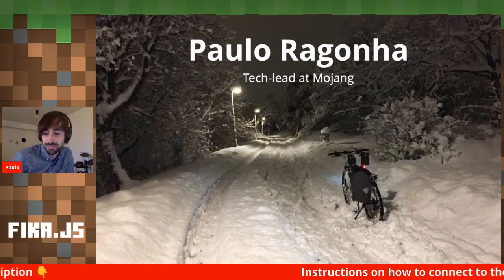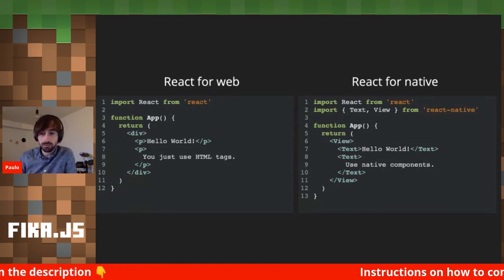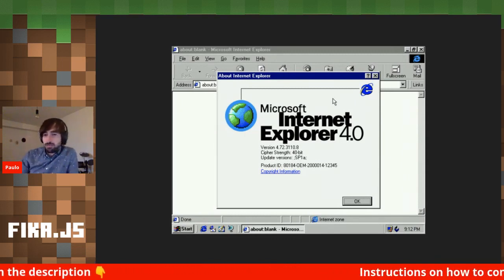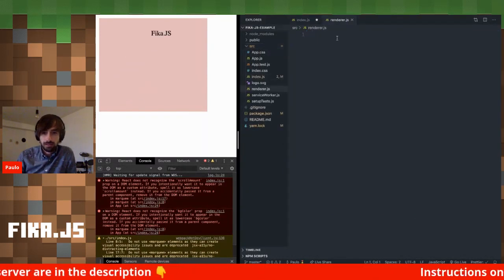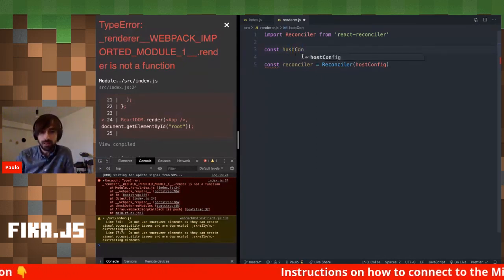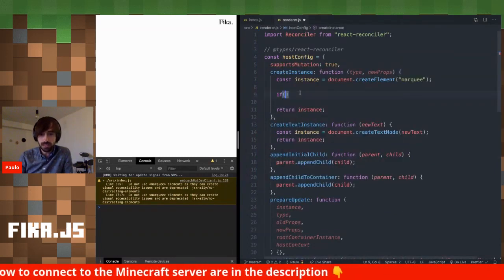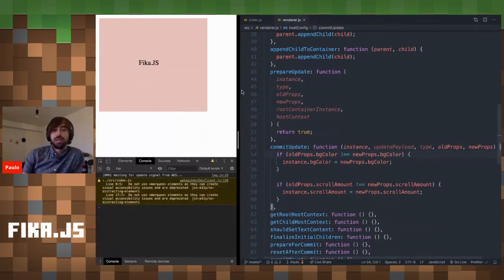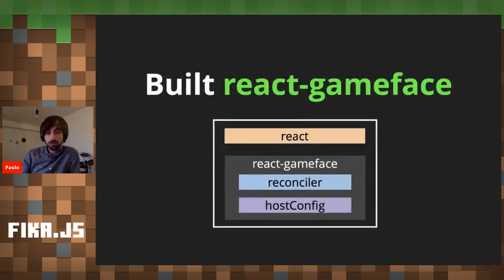How To Create Custom React Renderer - By Paulo Ragonha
Create a simple custom renderer for reactjs. This custom react renderer will output marquee instead of every react element.